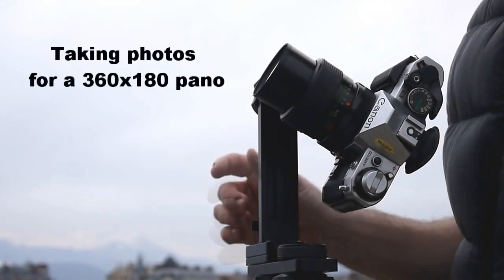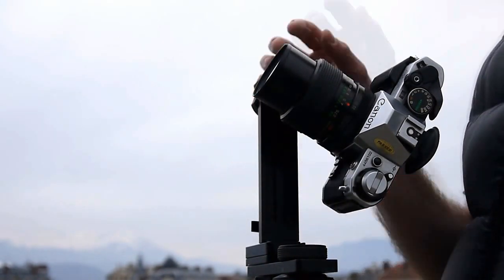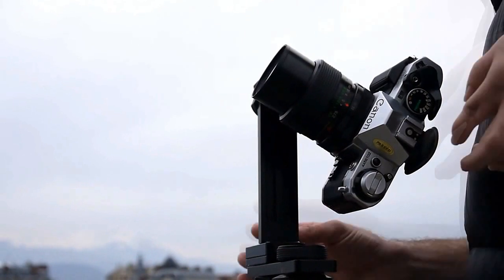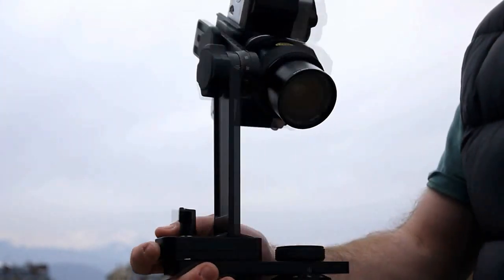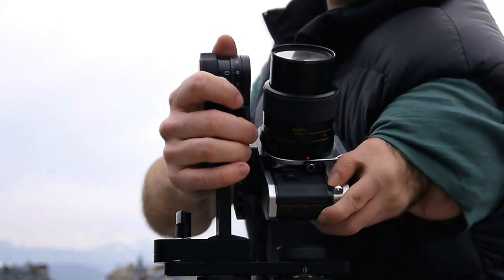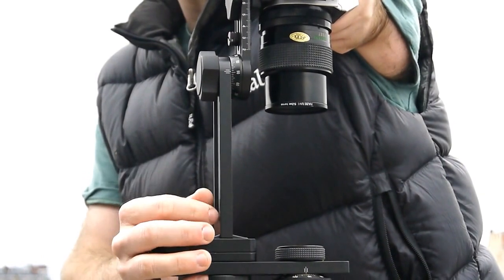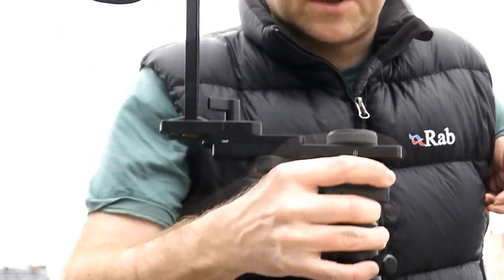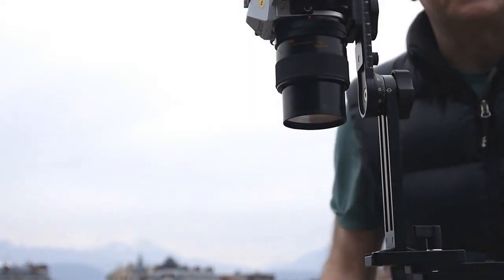Taking a 360x180 pano using a panohead - Nodal Ninja 5 MkII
- Once you've aligned your pano head, this tutorial will demonstrate how to take a panoramic image using a NN5 MkII. In this case I'm demonstrating 2 rows + zenith + nadir - which is the case if you're doing a 360 with a wide-angle lens, but not a fish-eye.

To shoot the nadir in the way I demonstrate in the video - you need a Nadir adaptor - and there are a few available from Nodal ninja for different heads